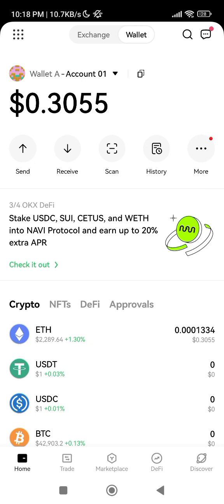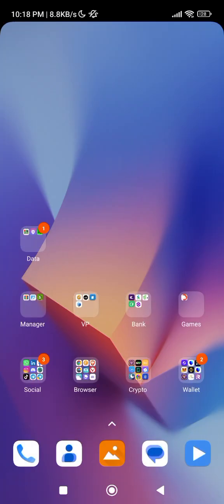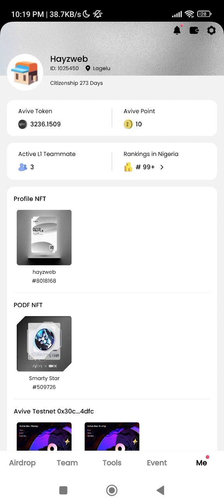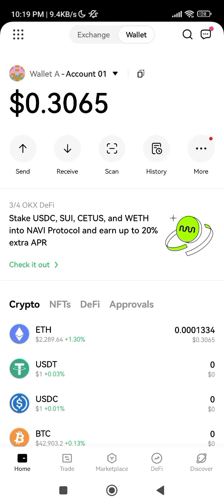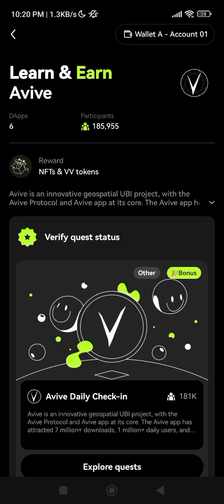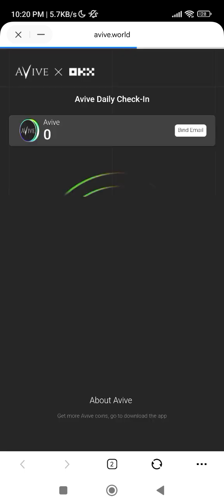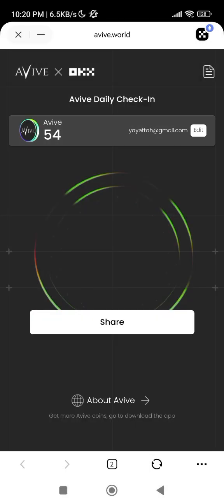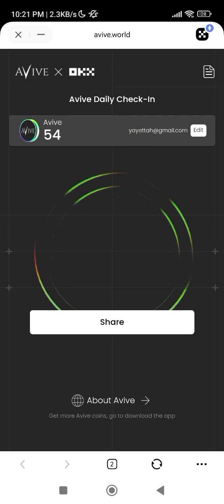Avive × Okx cryptopedia: Claim 2 avive coin daily in okx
This is how to claim 2 avive coins everyday in okx